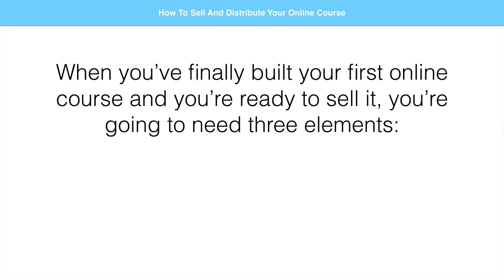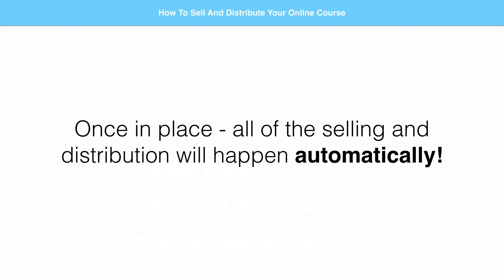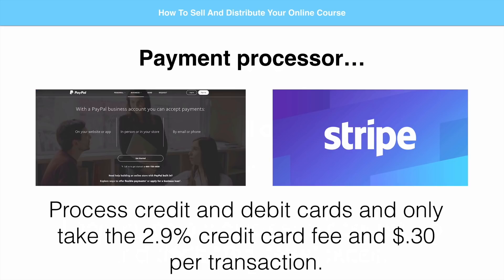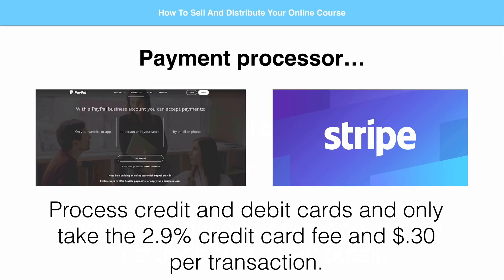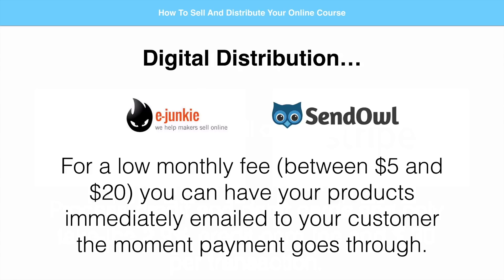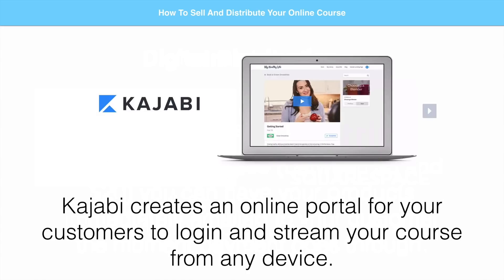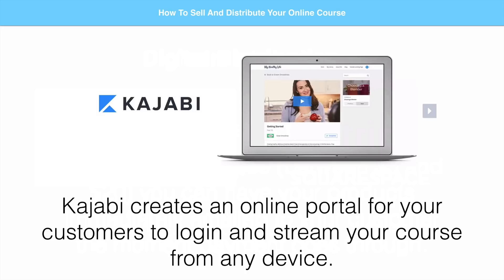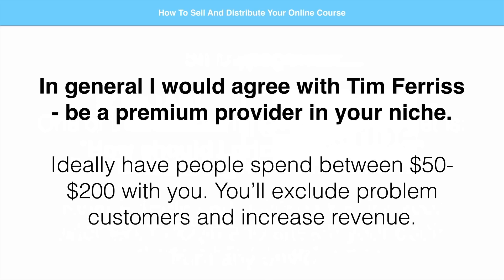Online Courses: How To Sell And Distribute Your Online Course (Part 4 of 6)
►► Want to build a profitable online course? Download my FREE 6-figure online course checklist PDF

When you’ve finally built your first online course and you’re ready to sell it, you’re going to need three elements:

- Sales page
- Payment processor
- Digital distribution

The sales page is where they learn about your course and are convinced to buy it.

The payment processor collects their credit or debit card information so you can get paid.

And the digital distribution platform delivers your course to your customer seconds after they purchase.

Once in place, all of this will happen automatically.